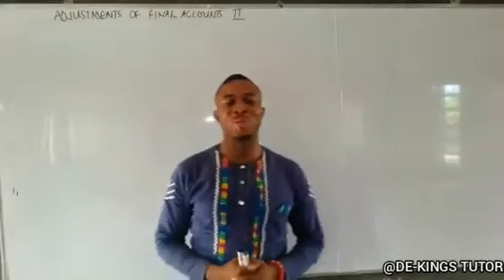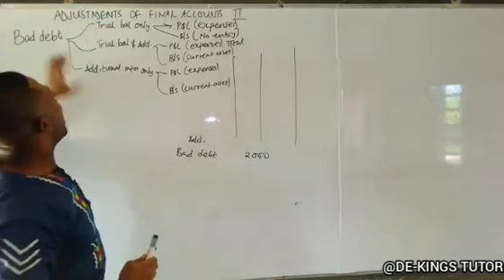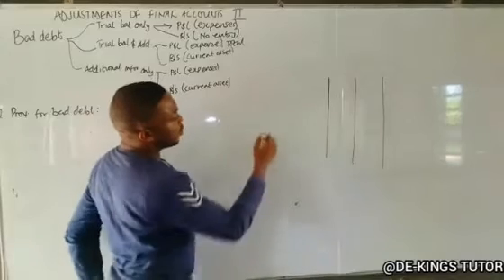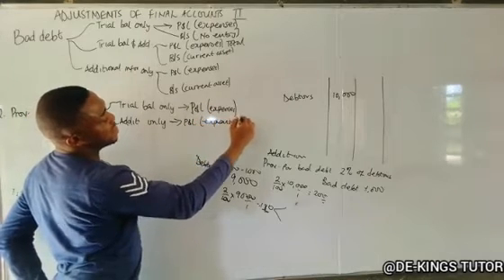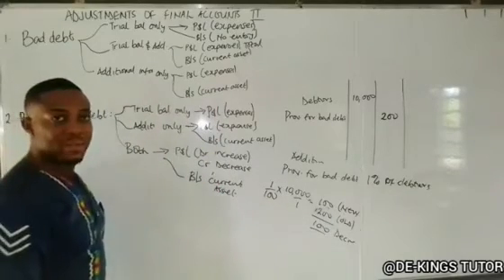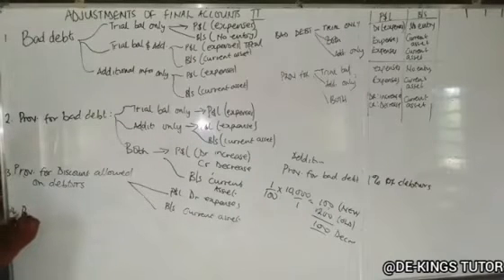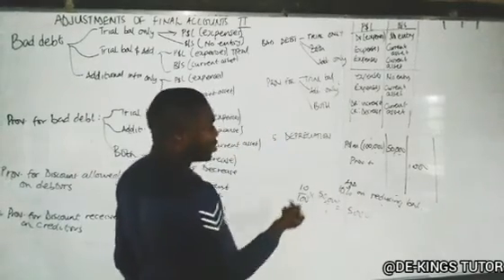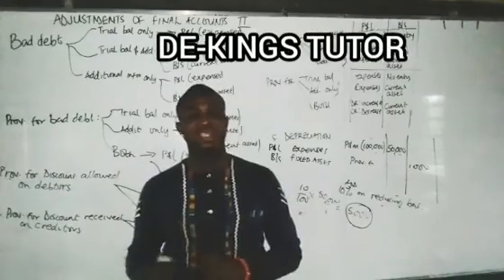ADJUSTMENT OF ADDITIONAL INFORMATION IN FINAL ACCOUNTS (PART 2)